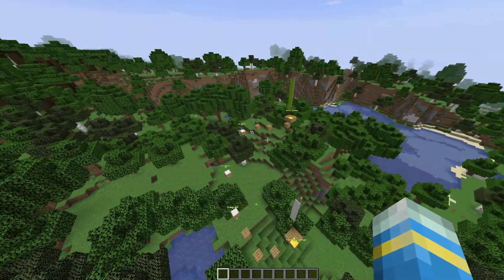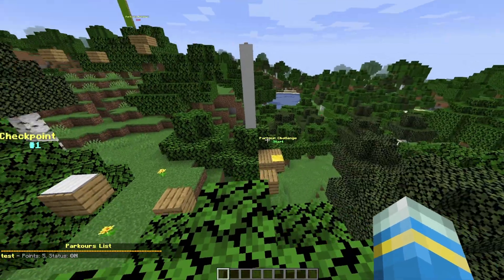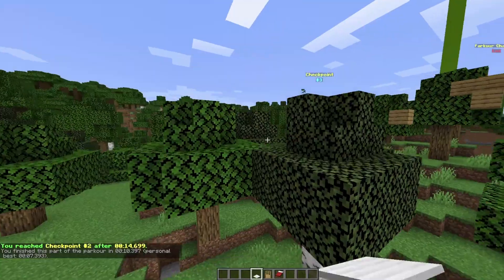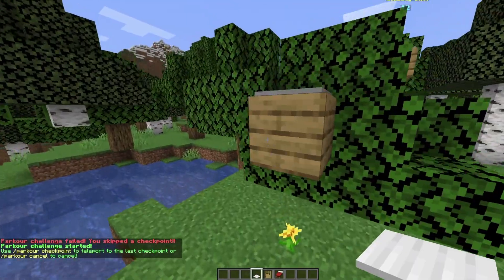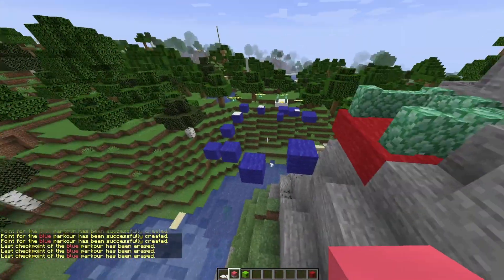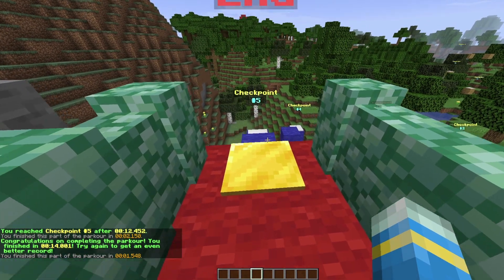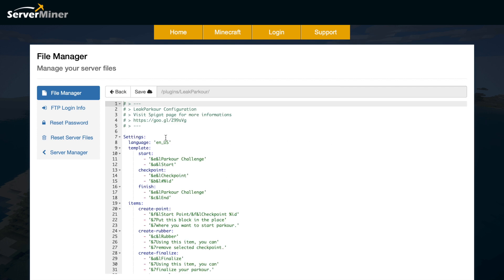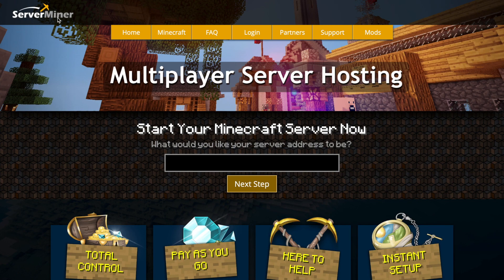Test your players skills in Minecraft with Leak Parkour Plugin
This tutorial will show you how to setup and use the awesome Leak Parkour plugin to easily create parkour maps for you players!

Error with a plugin? The best course of action is to:
1. Make sure you have the latest spigot version and plugin version
2. Check console for any errors
3. Contact the developer on spigot/discord
4. Alternatively try an older plugin version